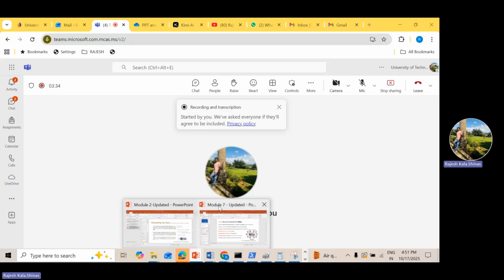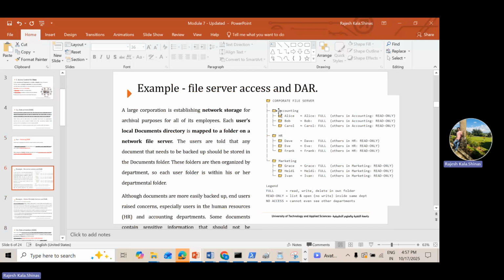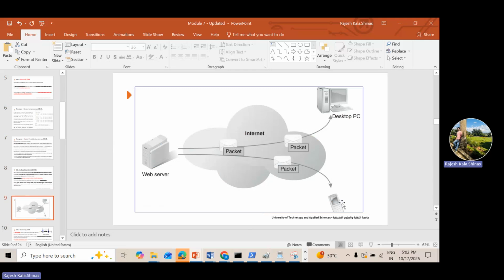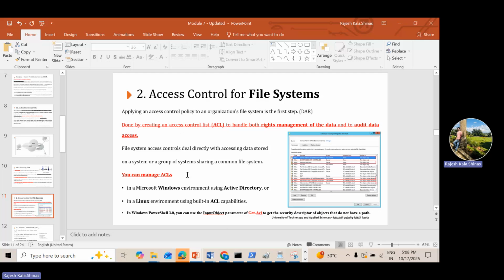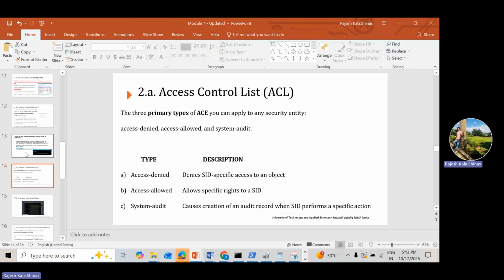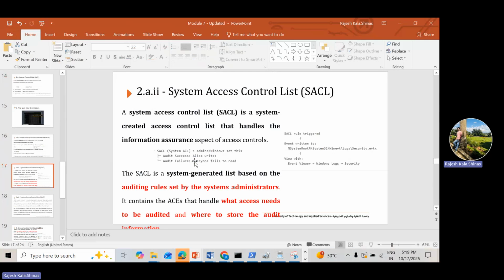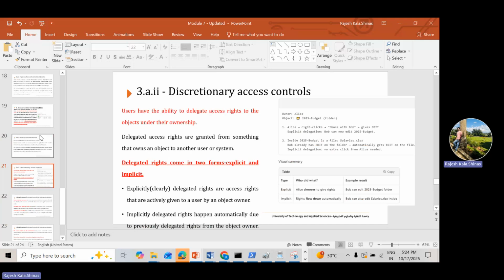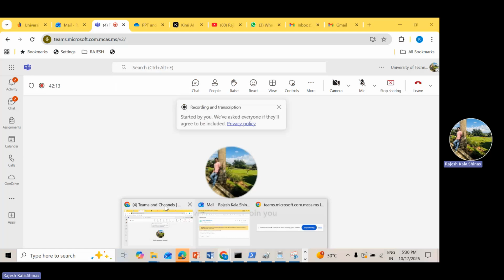Module 7 Access Control for Information Systems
How access controls protect data
How access controls protect file systems
How access controls protect executables
Best practices for information systems access controls